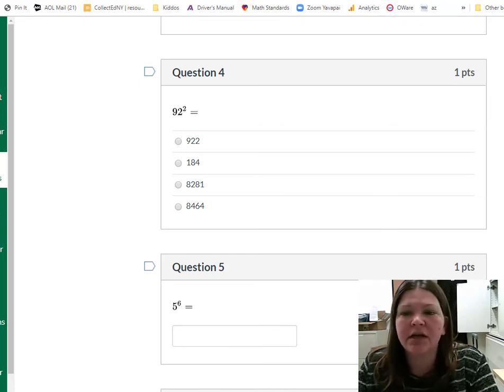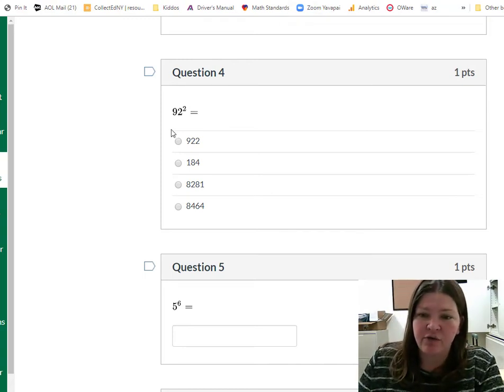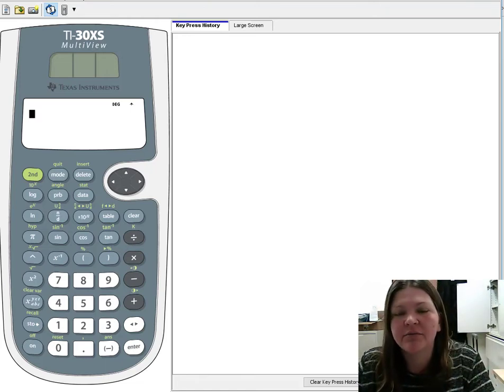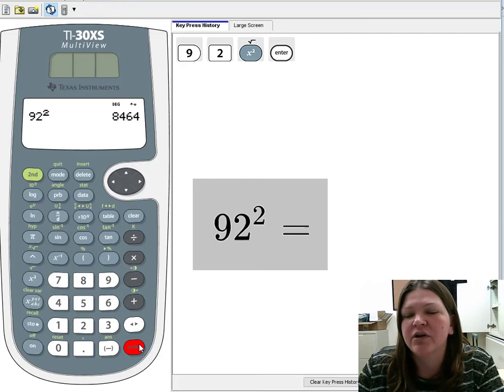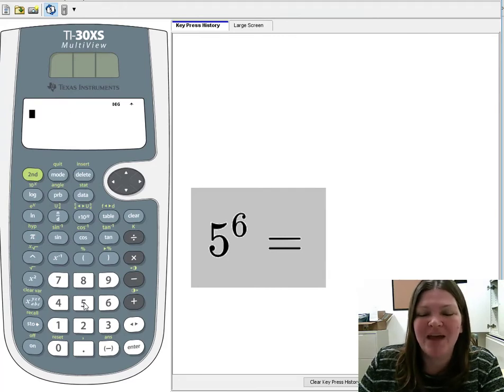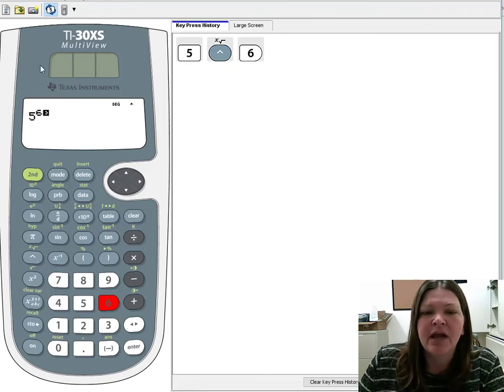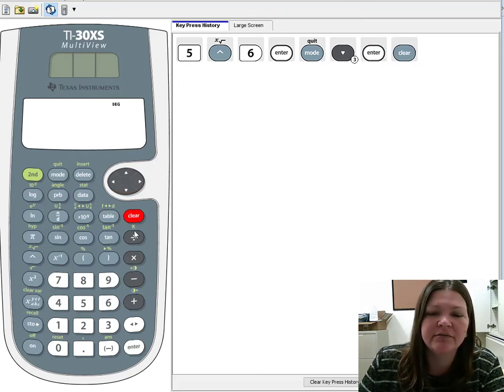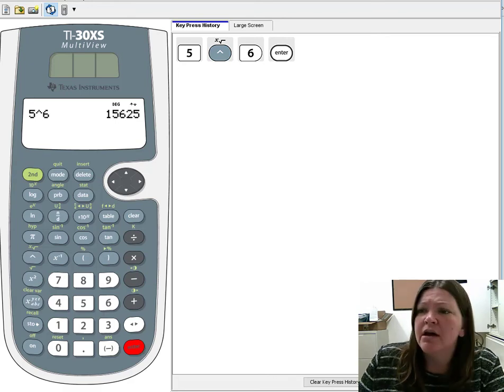GED Calculator: Exponents (1.0, Exp, # 6 e-f)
Kate demos how raise numbers to a power using a TI-30XS GED Calculator.